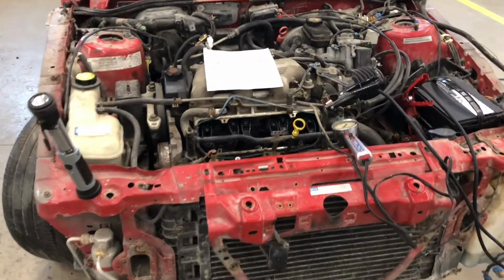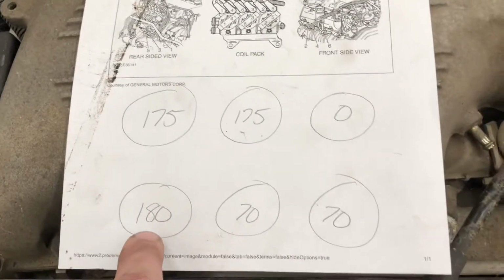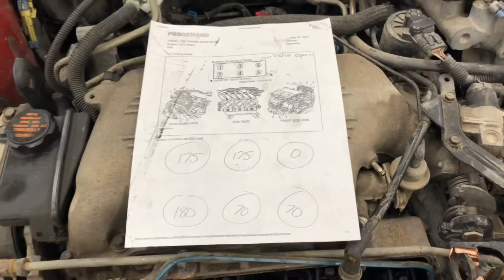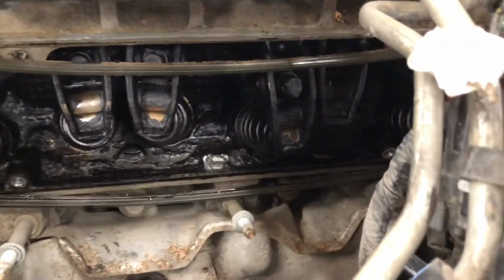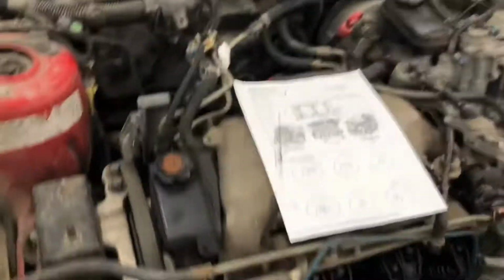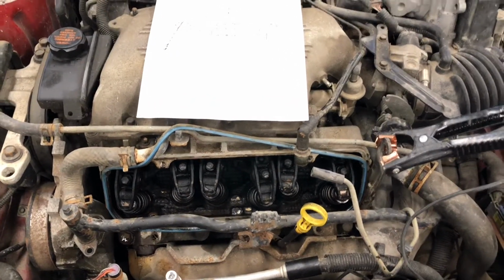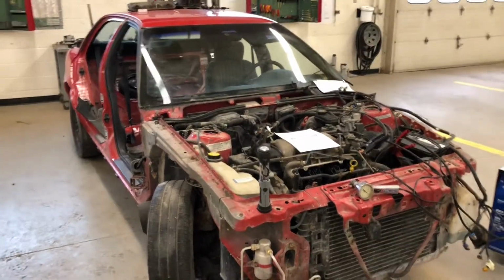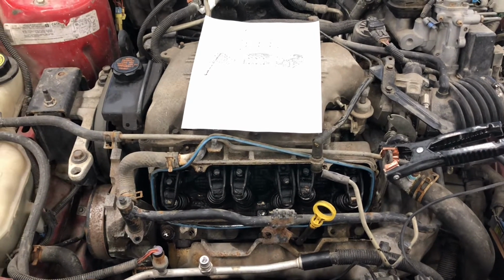3.1L V6 Broken Camshaft?